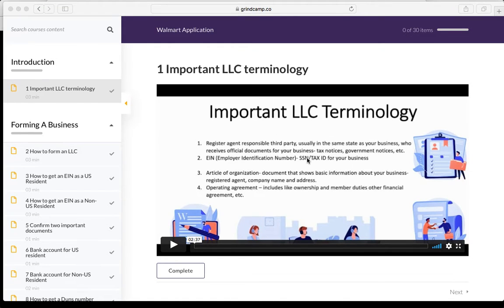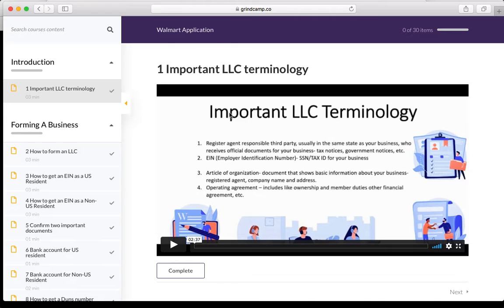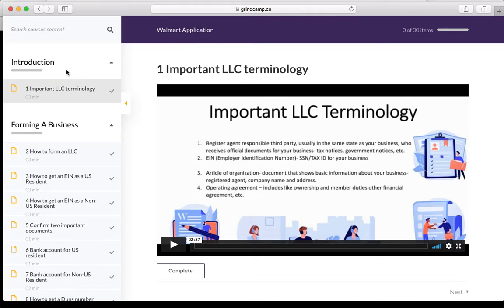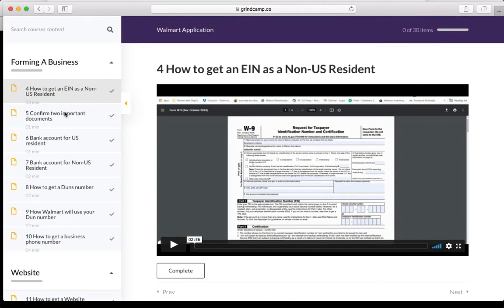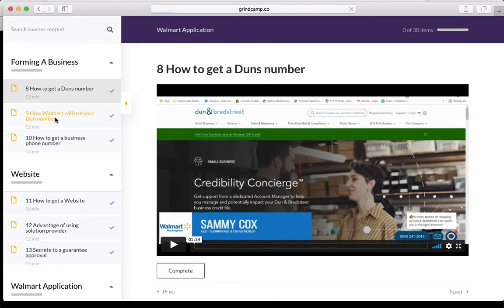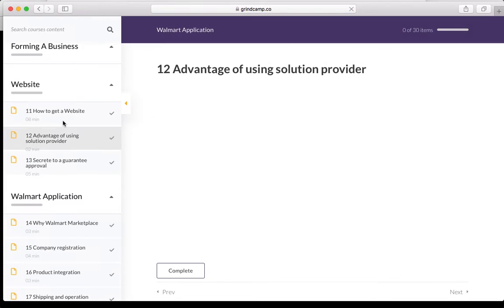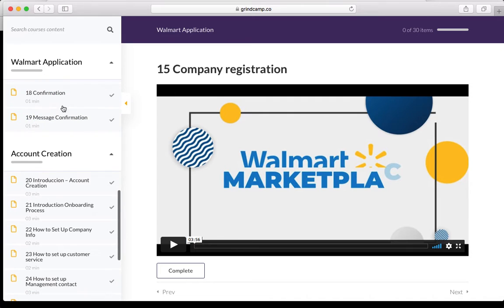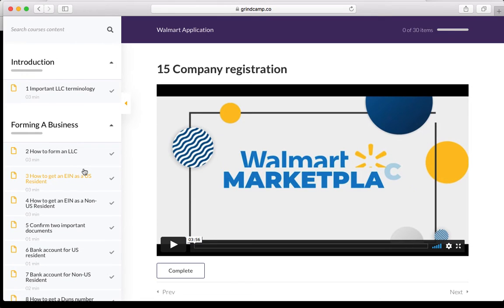7 June 2021